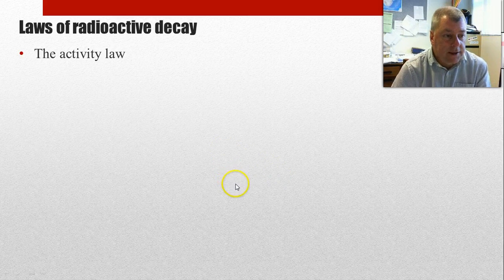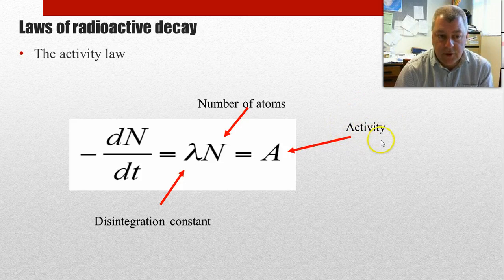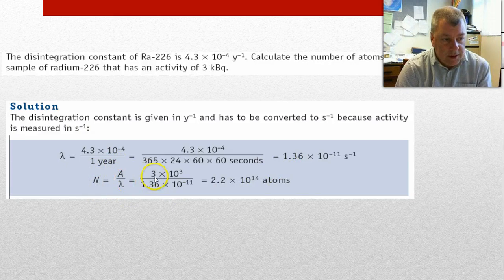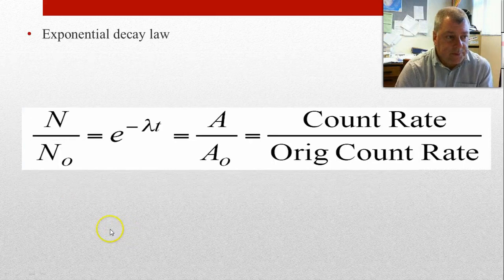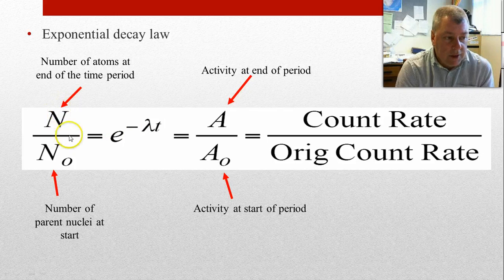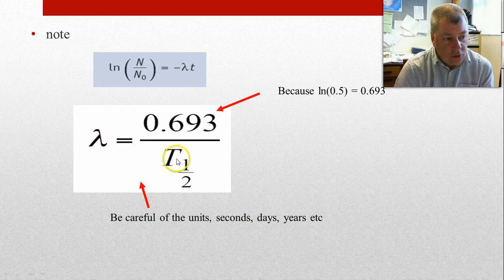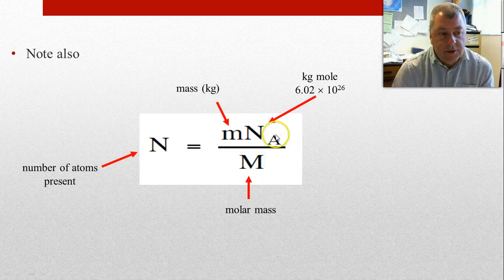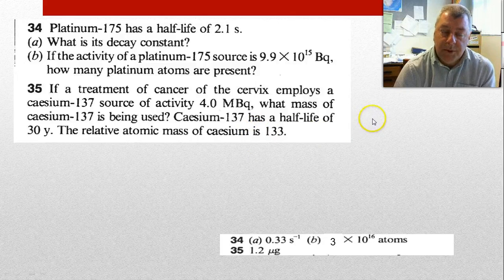Physics 10 12 Atomic Physics